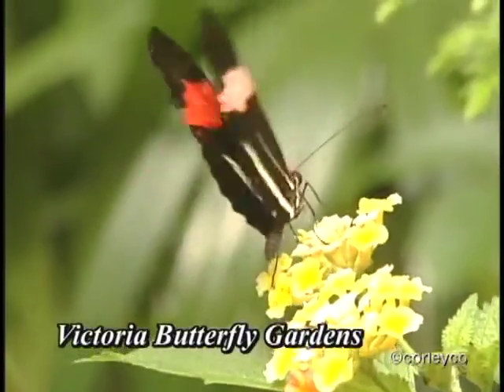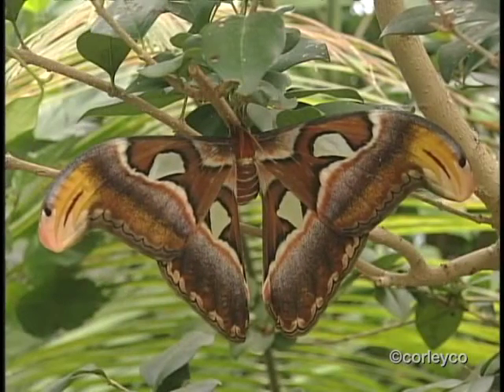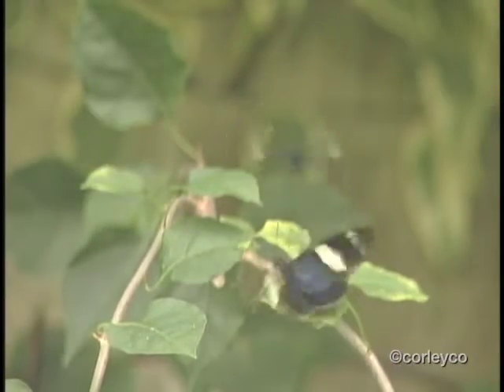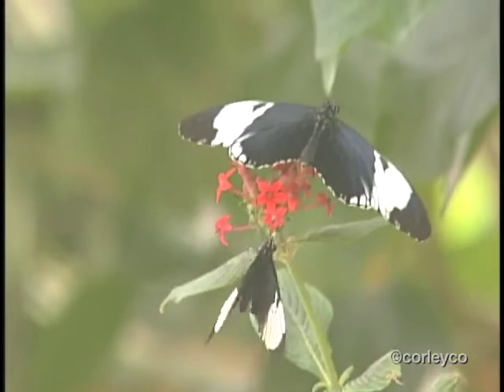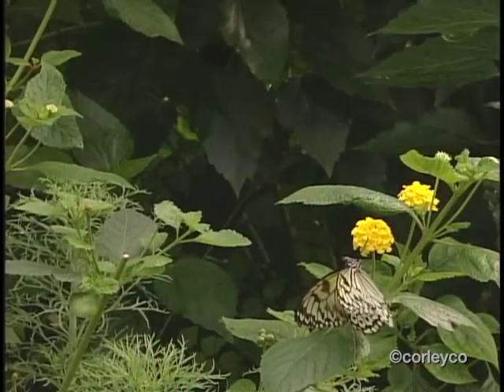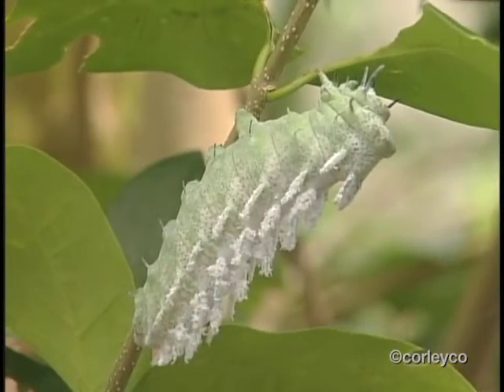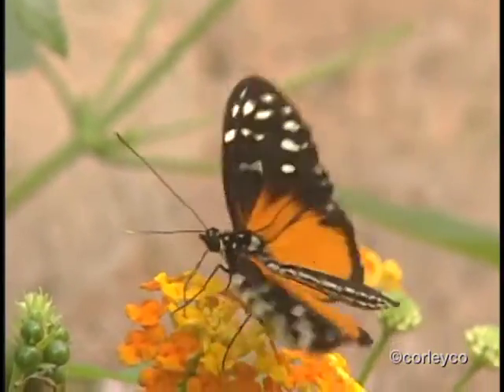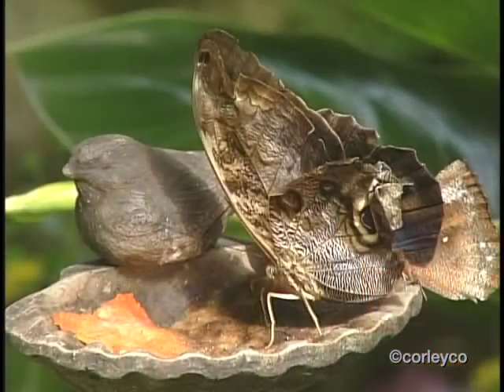A look at Butterflies in the Victoria Butterfly Garden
Butterflies and butterfly information described in detail by the Naturalist and Biologist from the Victoria Butterfly Gardens.